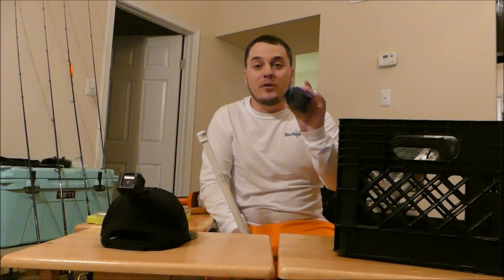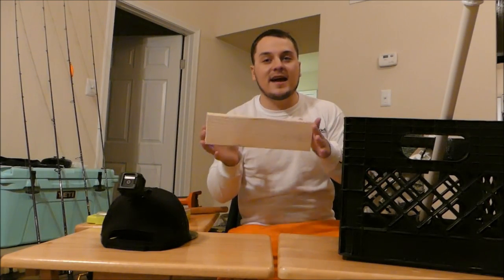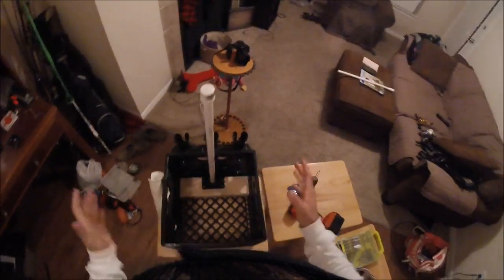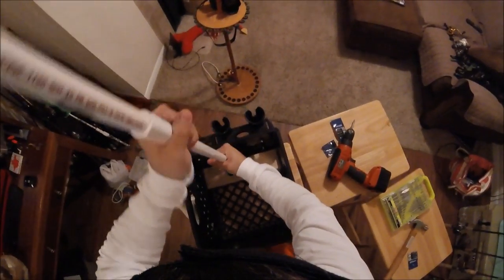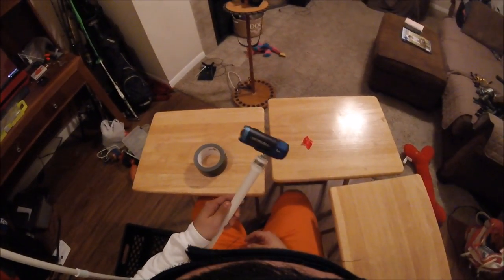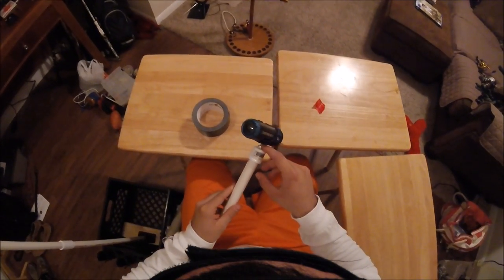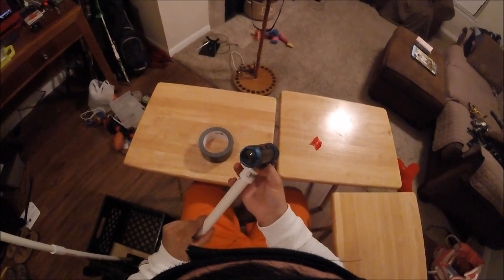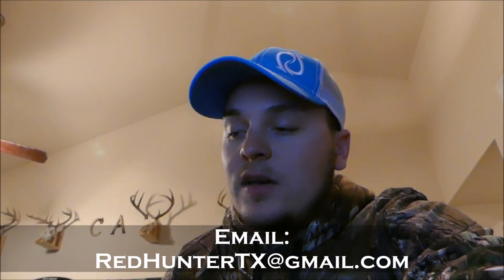EASY DIY Kayak Fishing Camera Mount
Fishing has been rough, so I decided to answer questions about how we mount our cameras to our kayaks, and the answer is WE DON'T, we mount them to our Crates. This saves from drilling into the kayak, and its really simple to do. Go out there and get to filming your adventures!

Idea's from Flukemaster!